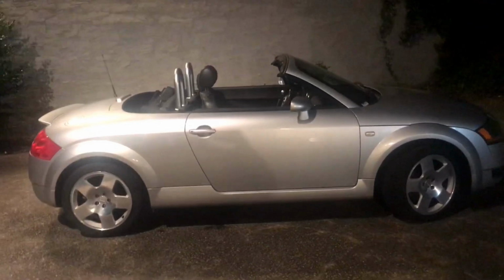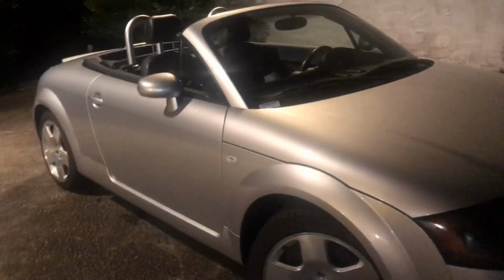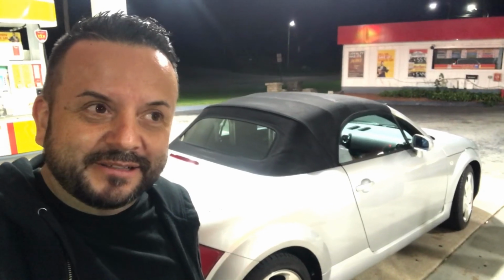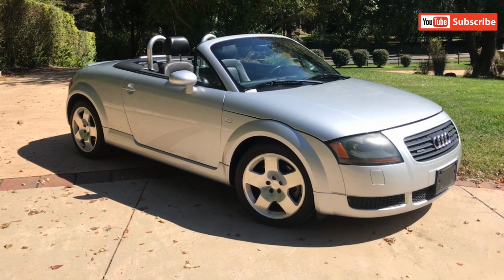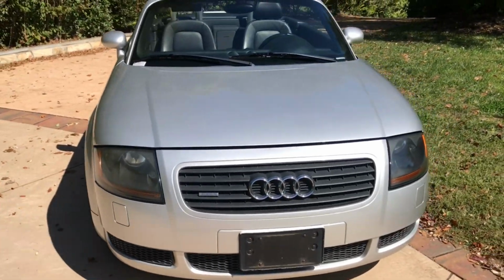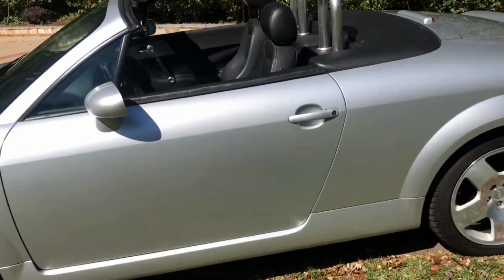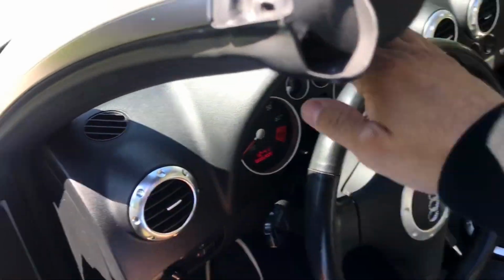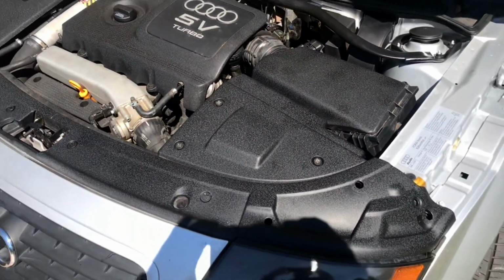PICKING UP MY NEW AUDI TT MK1!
Garage Buds is happy to introduce our new collaborator, Camilo Andres Pena, from Virginia, USA. After many months searching, he found an impeccable example of a 225 Audi TT MK1 with just one owner. On this video, he shares his trip to South Carolina to pick up the car and drive it home to Virginia.

Follow my Audi TT @patty_auditt
Follow my Ferrari 308 @myferrari308
Follow Cruz' Audi TT @dartth_auditt
Follow Doug’s Audi TT @chestter_mk1tt
Follow Joey's Audi TT @joey_casarez